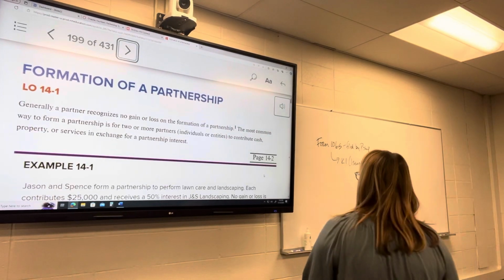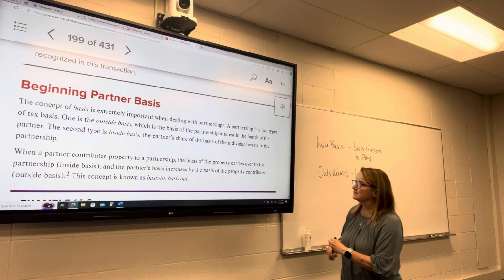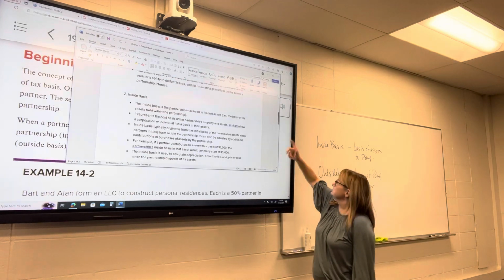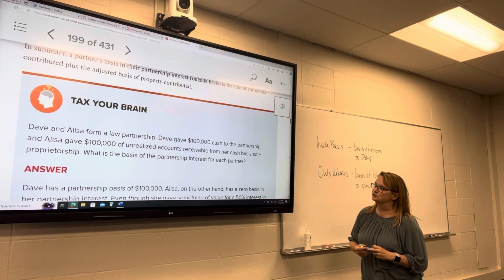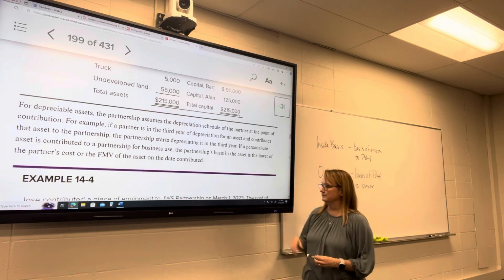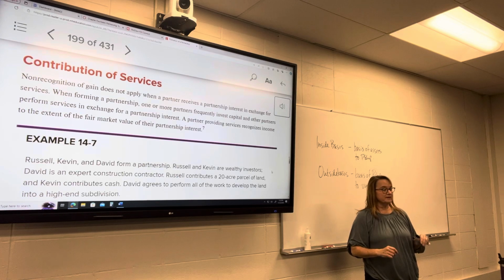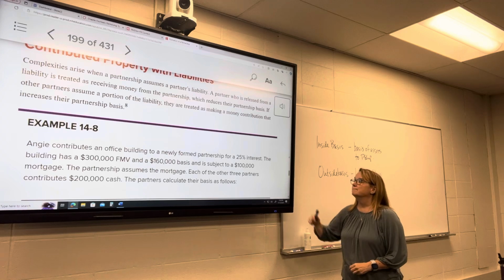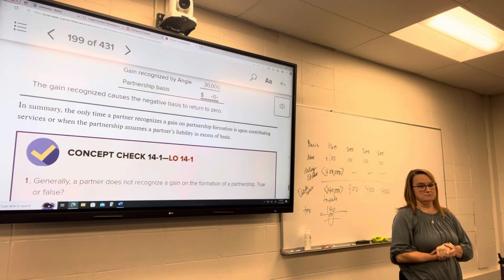Income Tax Accounting, Fall 2024, chapter 14, LO14-1, formation of a partnership